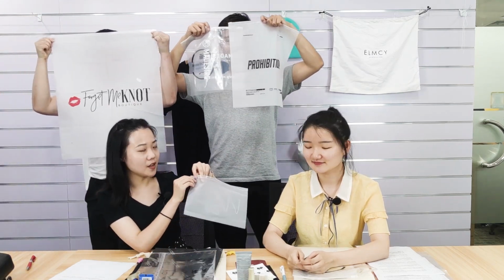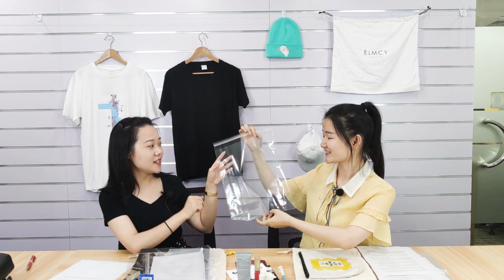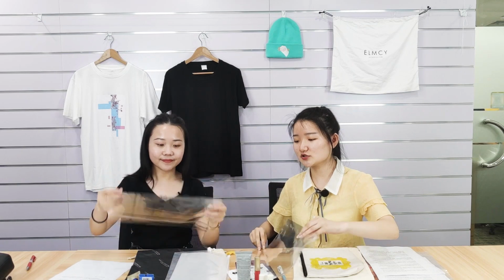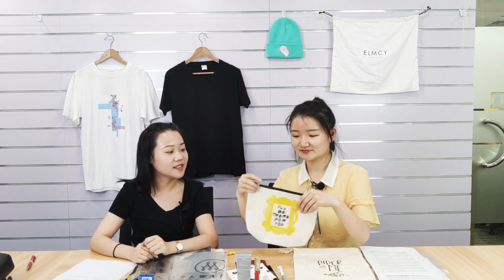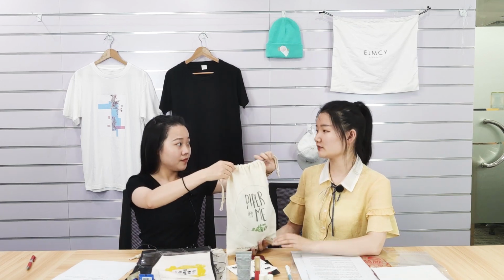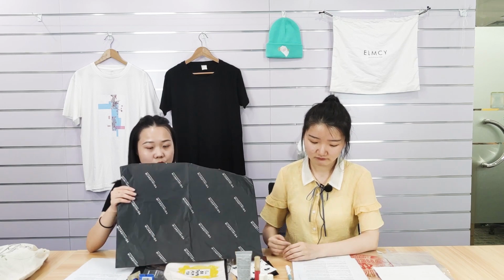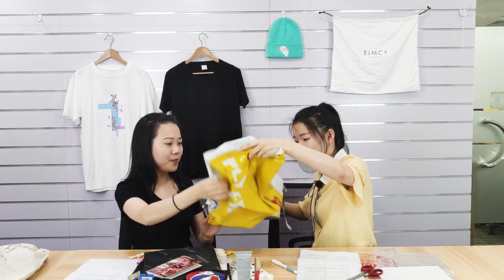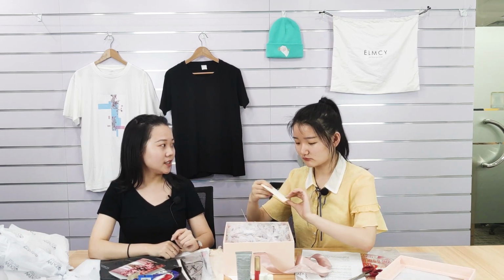Poly Mailer - What Inner Packagings do we have on Igingle?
Poly Mailer  -

This video tells us what Inner Packagings do we have on Igingle? In this video, we talked about several inner packagings including plastic zipper bags, opp bags, cloth zipper bags, dust bags, tissue paper, and stickers that can be put into poly mailers on Igingle.

🔔When you register as a member of our website you will receive $5-$10 OFF.💸💸

Our customer service is available for you online 7/24H, hurry up!👏👏